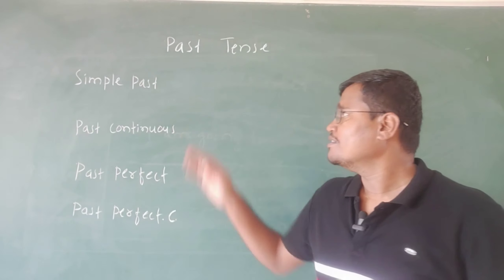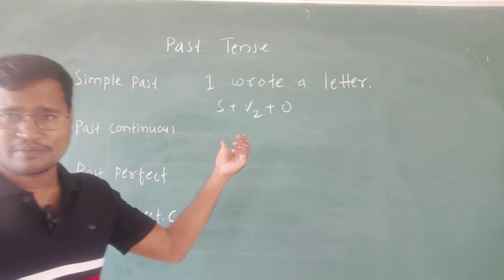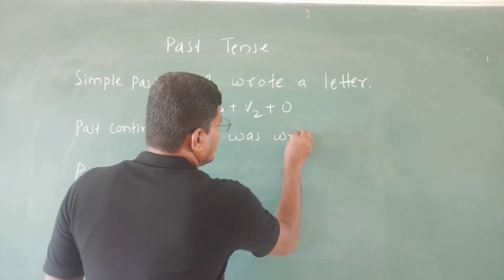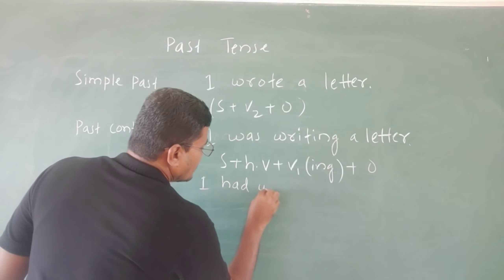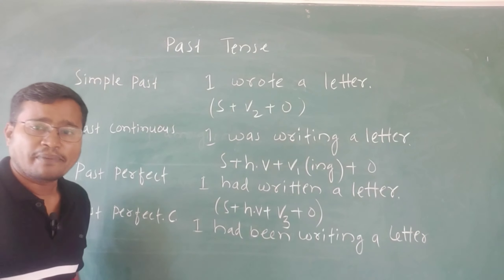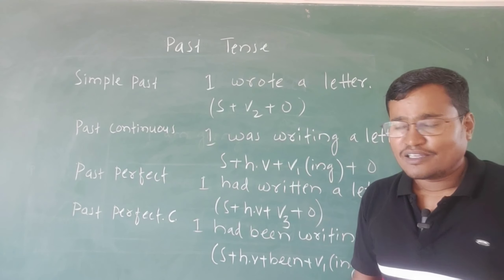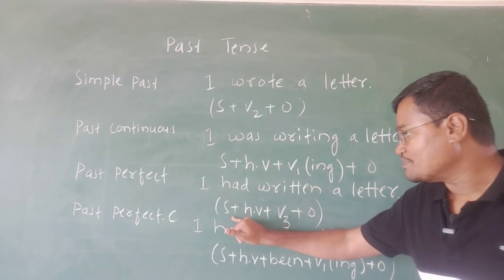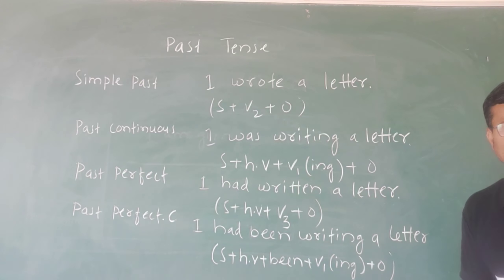englishgrammar tenses Past Tense